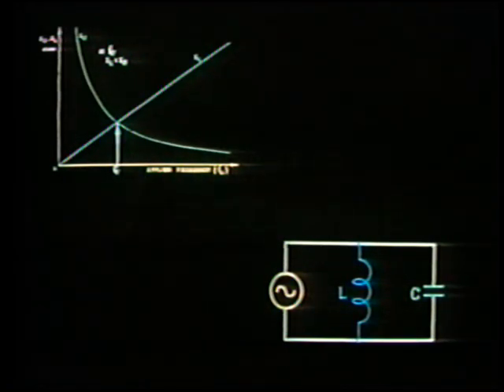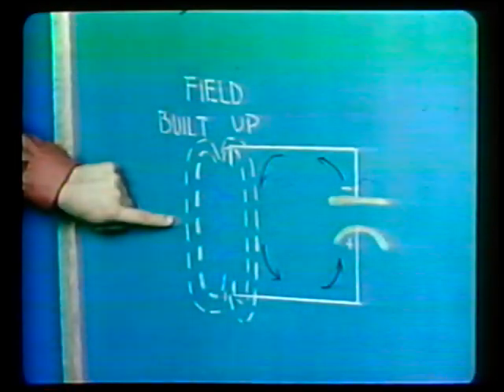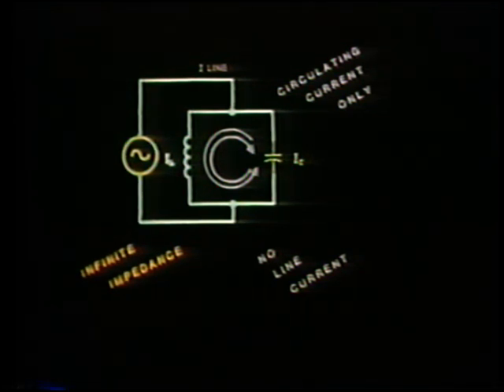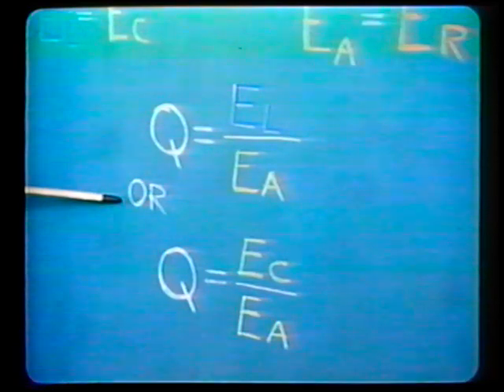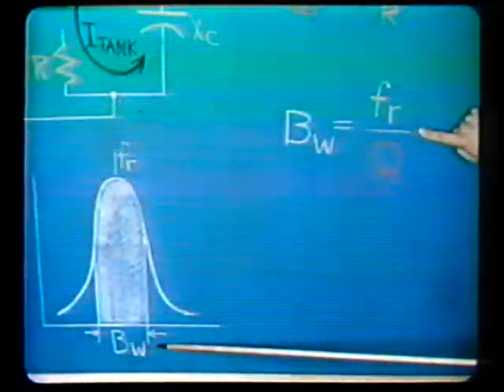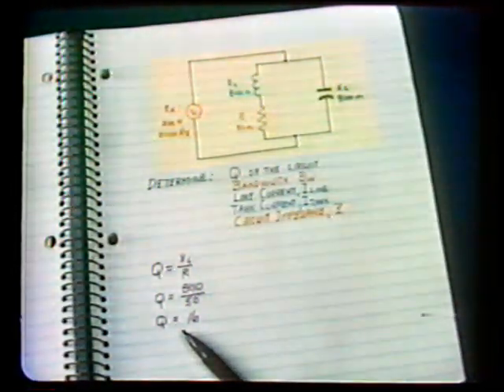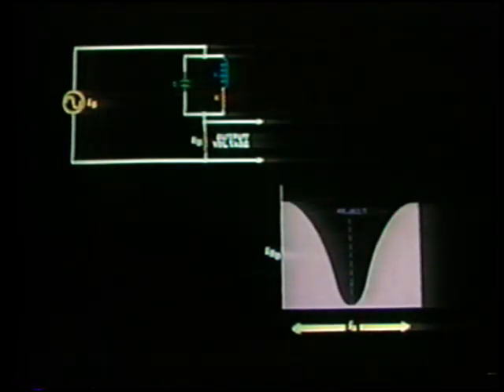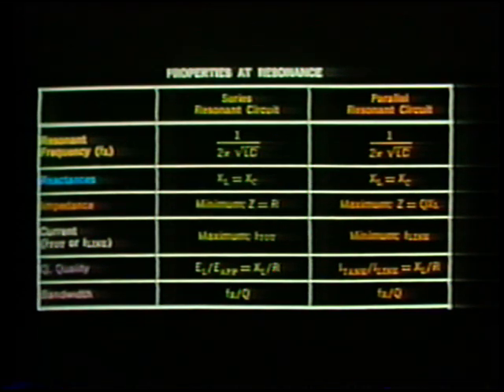Basic Electricity Reactive Circuits Parallel Resonance 1